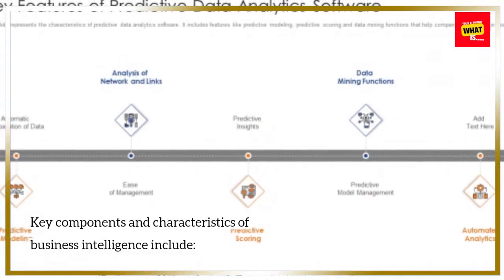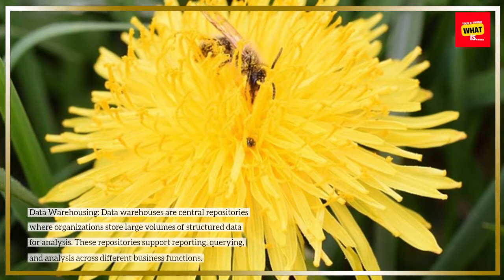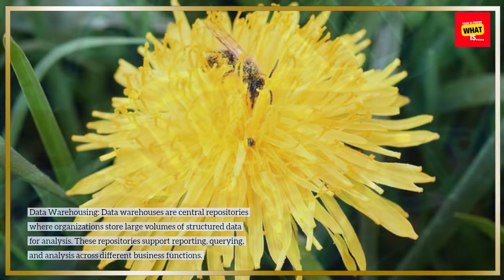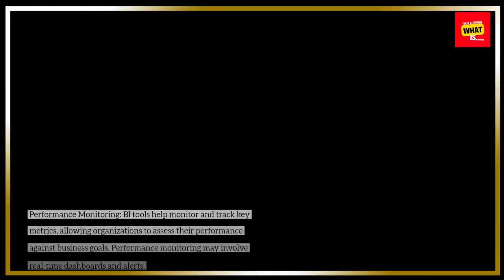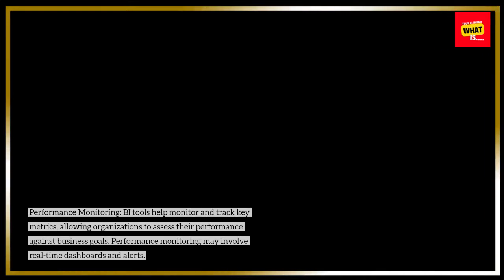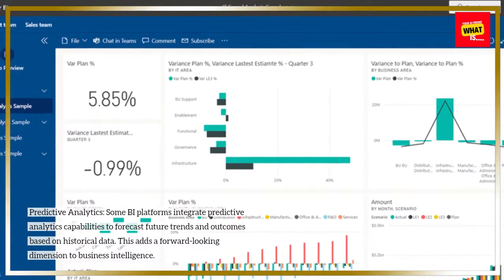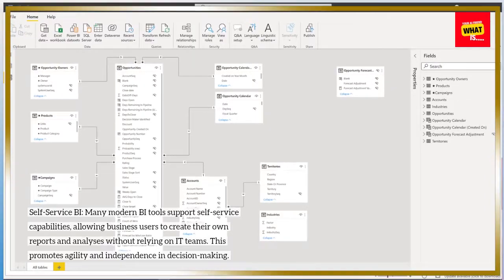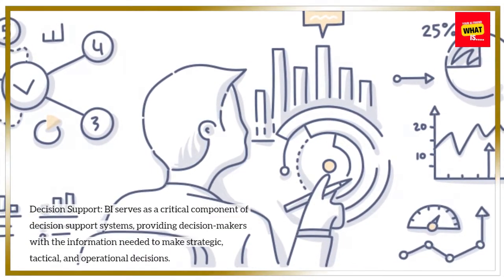What is Business Intelligence?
Explore the realm of Business Intelligence, where data analysis tools and techniques empower organizations to make informed business decisions.